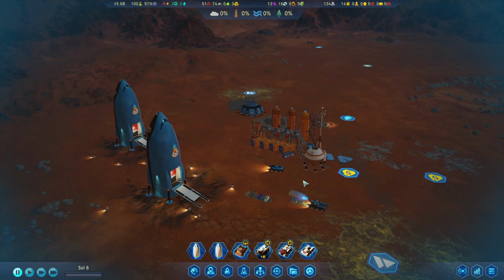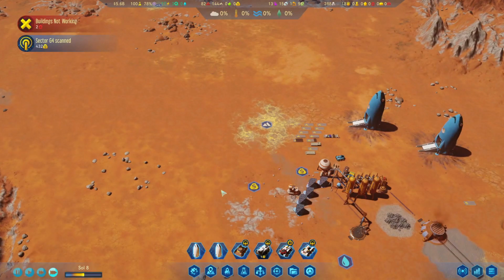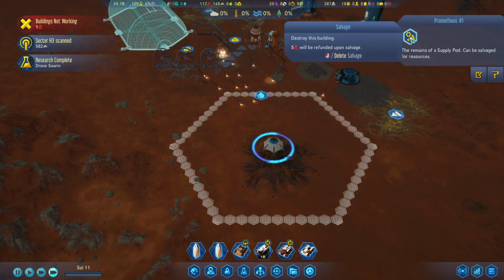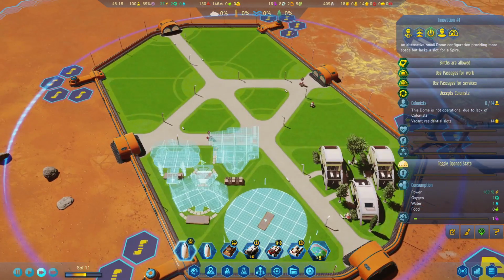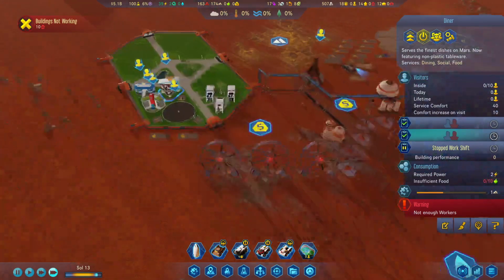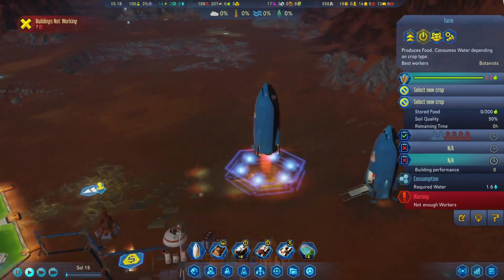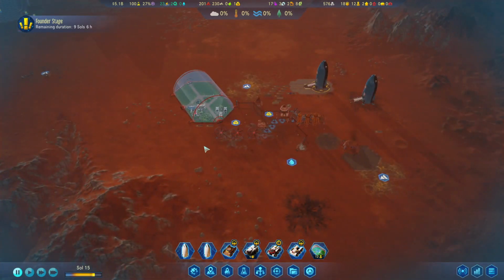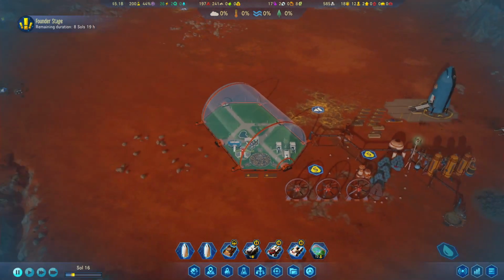Surviving Mars Ep2: First Colonists!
Join me as we colonise the red planet in Surviving Mars!
Surviving Mars is a single-player, near-future, city-building and resource management game.
It's also far more than that, as there are many mysteries lying in wait for us!

In this episode, we place our first dome, fill it with all the things our colonists will need and bring the first rocket-load of humans to the red planet!
Commander Profile: Doctor